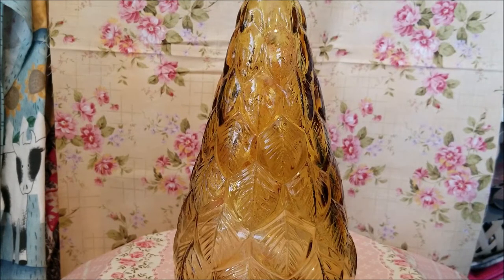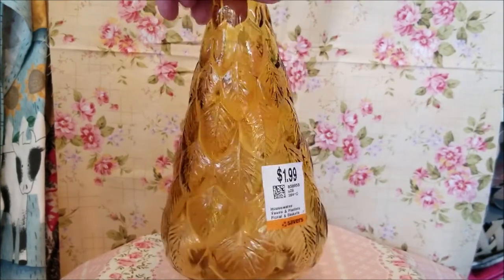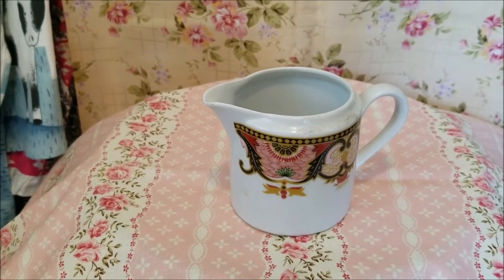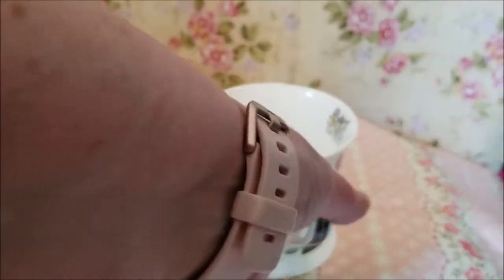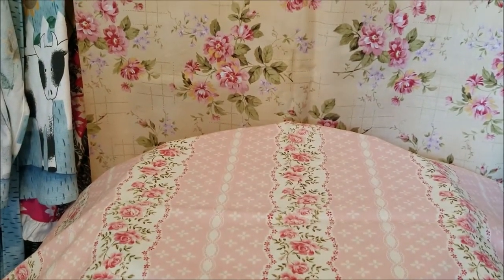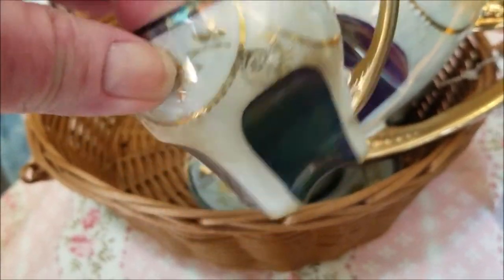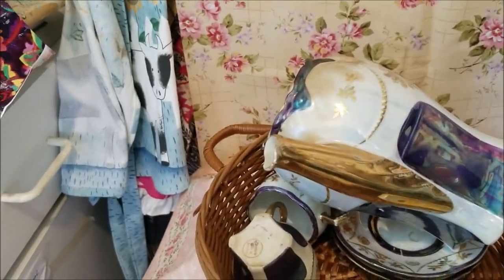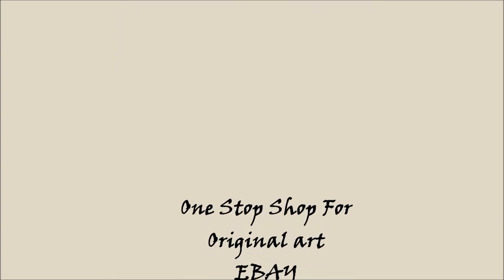Back To Thrifting | The Haul Pt 2 | Reselling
This is part 2 of my haul from my recent thrifting adventure!  What did I find and what did my research tell me.
I love finding vintage and unusual items for reselling or upcycling. I also share DIY tutorials and art projects.

Follow me around:
EBAY Store